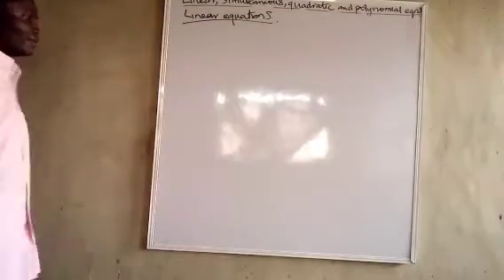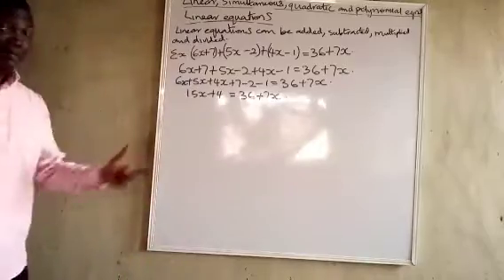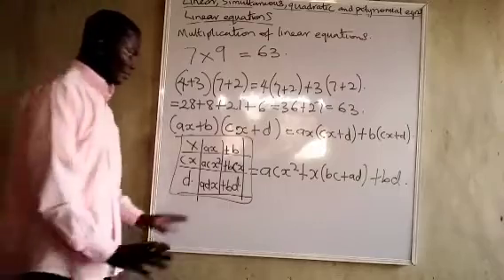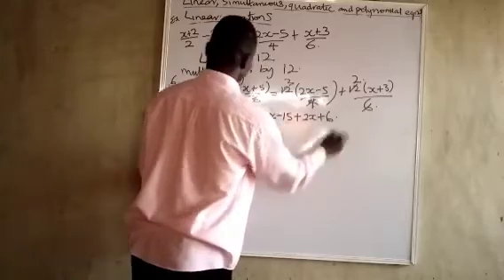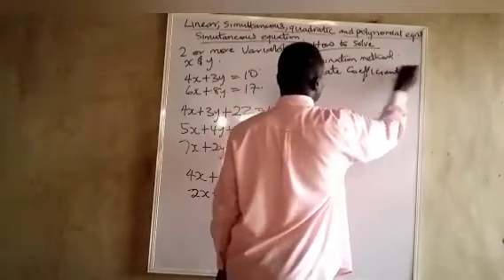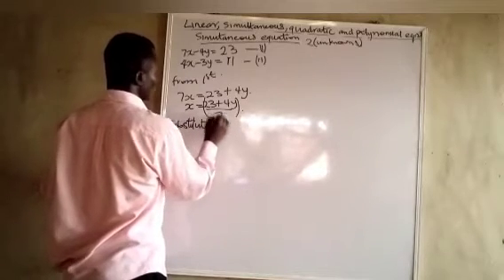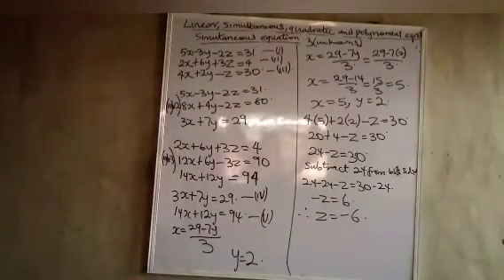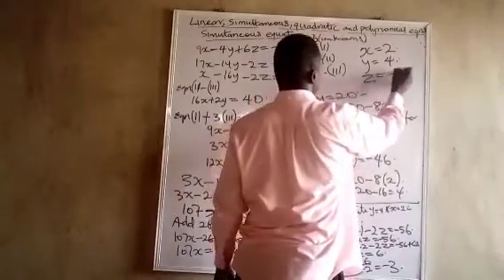LINEAR, SIMULTANEOUS, QUADRATIC AND POLYNOMIAL EQUATIONS PART 1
LINEAR equation, quadratic equation, simultaneous equation, polynomial equation, root, factor, solution, formula,